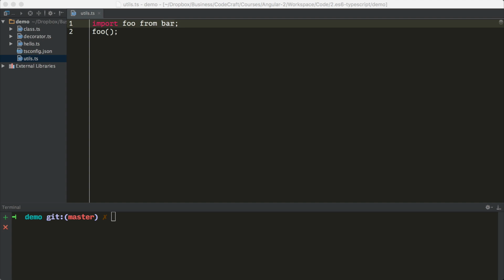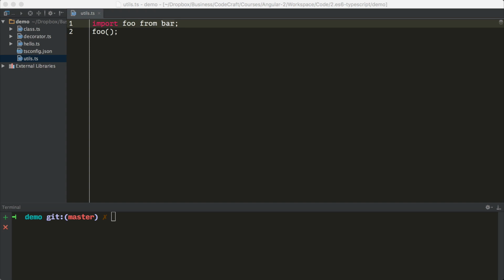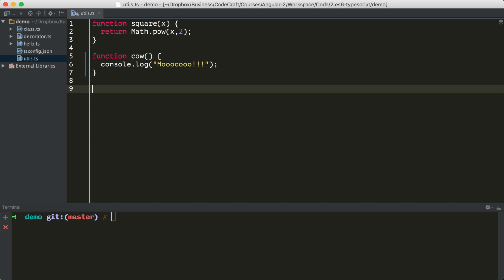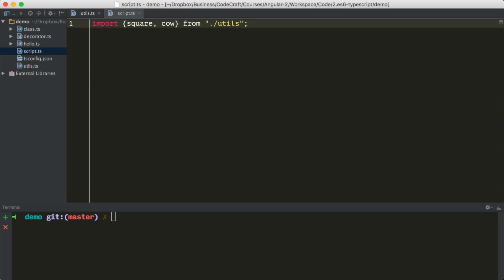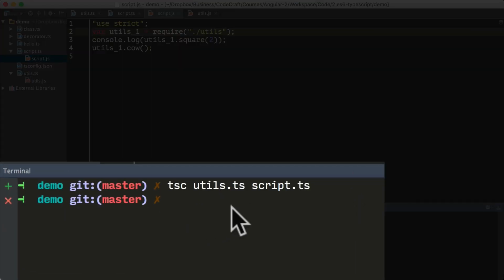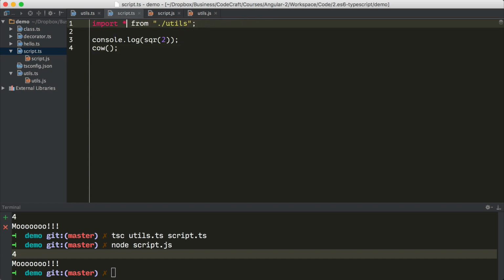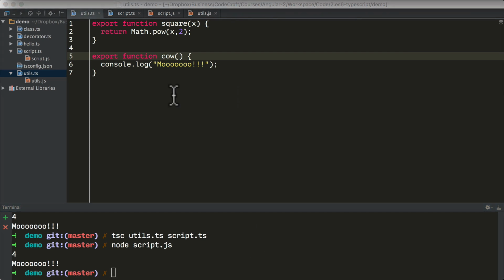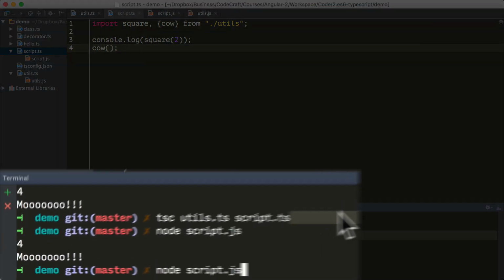21 Angular ES6 TypeScript Modules